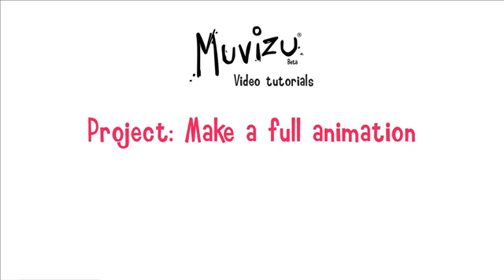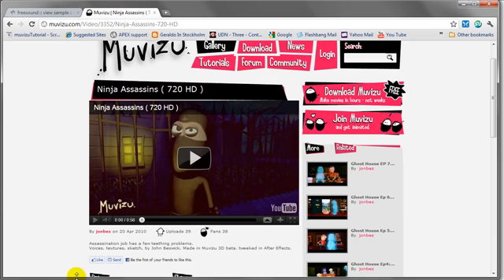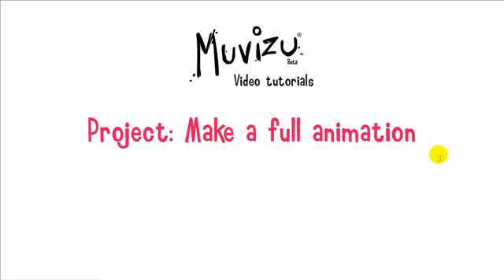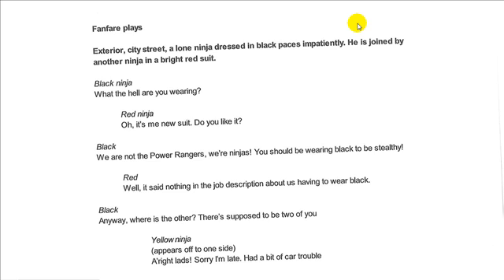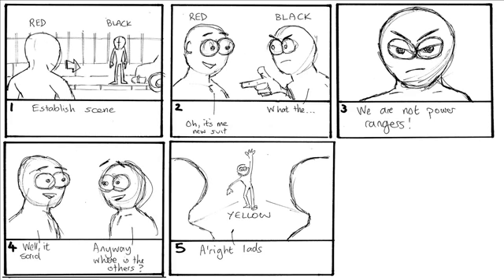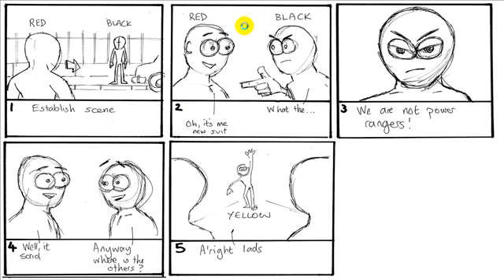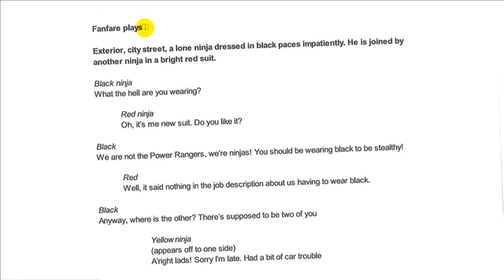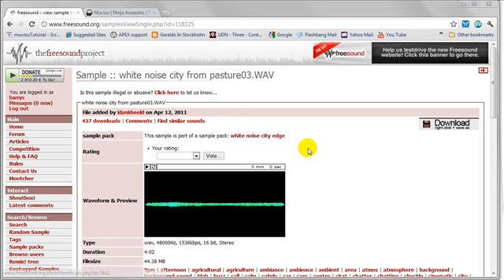3D Animation Software Tutorial 27: Make a full animation (part 1)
In this episode we look at: how to make a full animation. The video tutorial explains the process from start to finish. Part 1 covers the design of the script and storyboard.